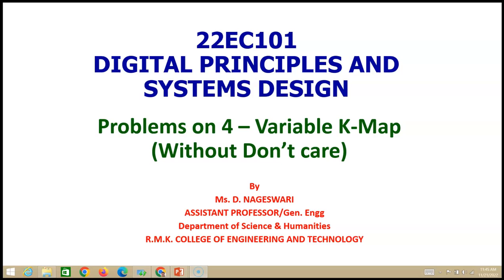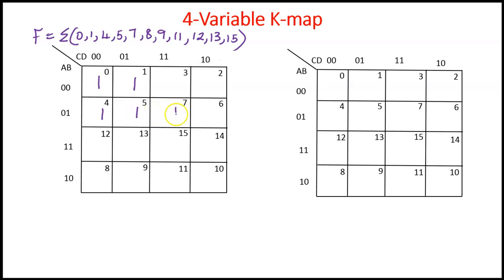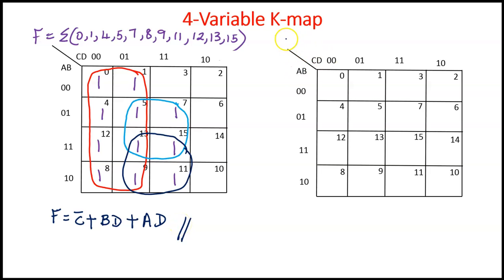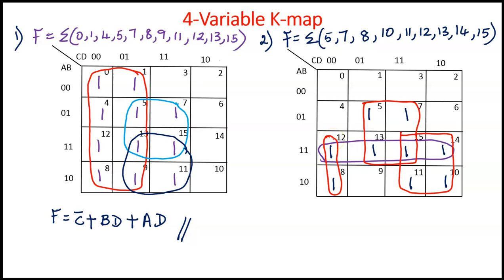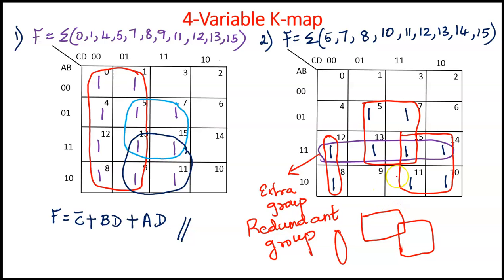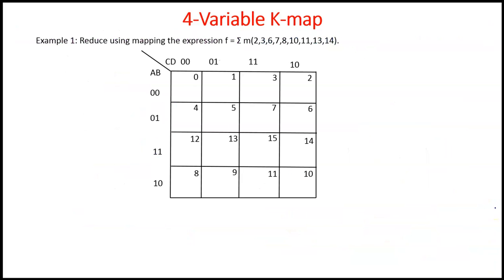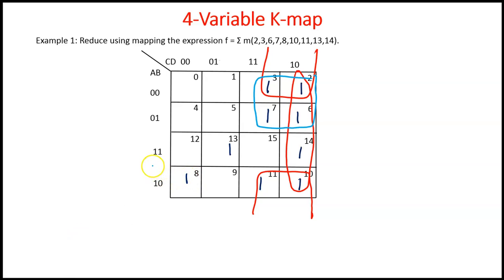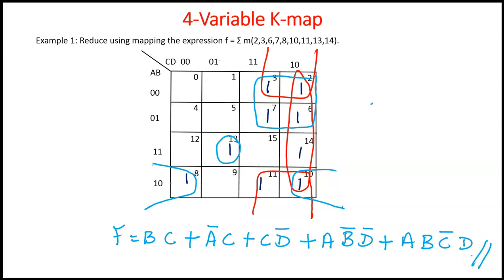Problems on 4-Variable K-map (Part1)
Dear viewers,
In this video, you will learn to solve the problems on 4-variable K-map